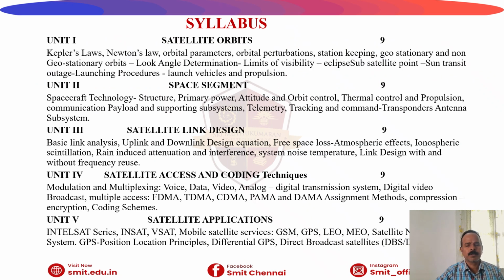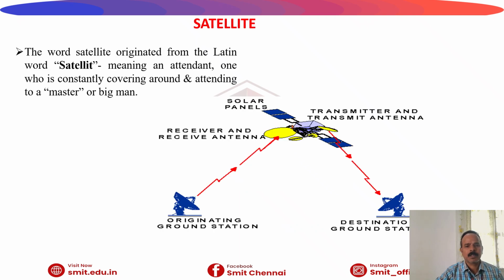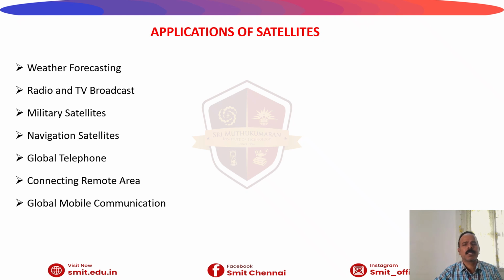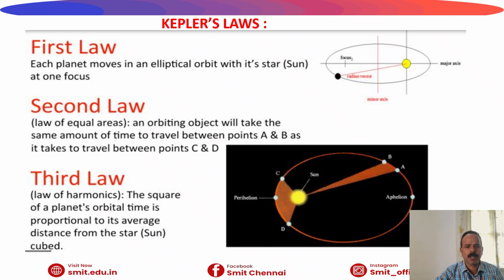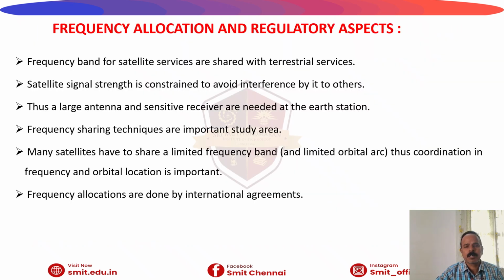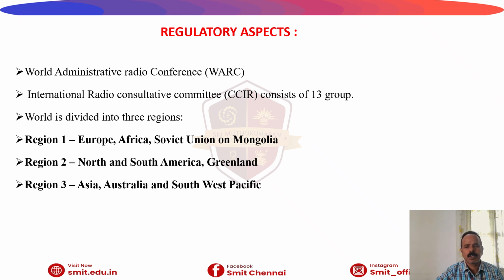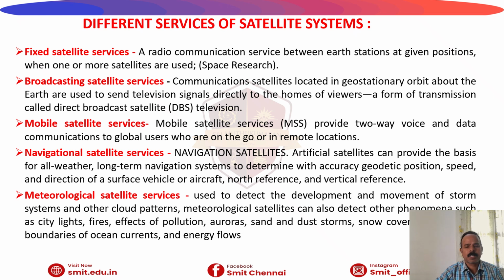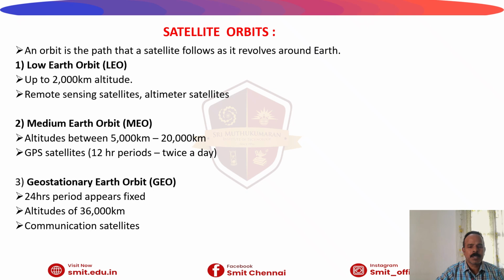SATELLITE COMMUNICATION_CEC352_UNIT 1_PART 1